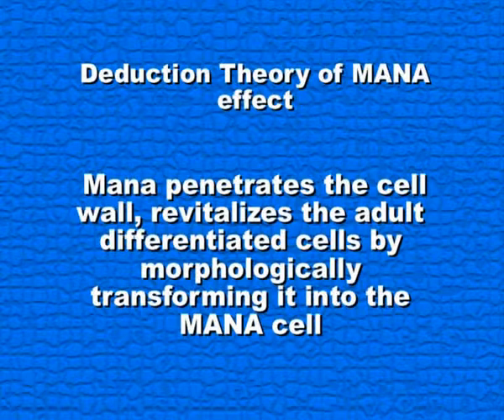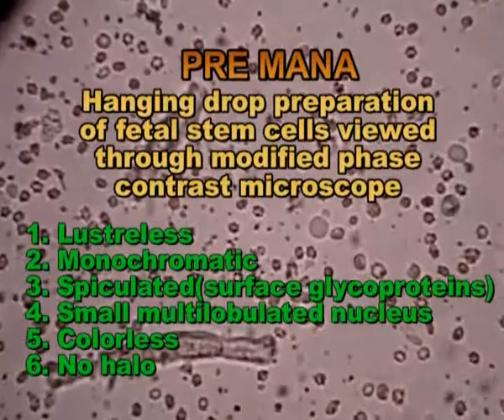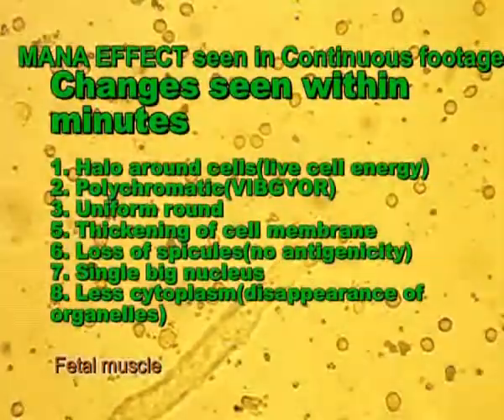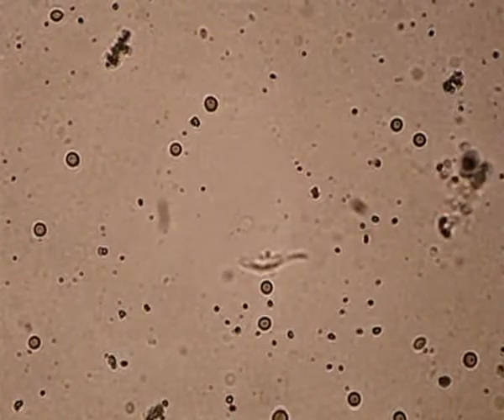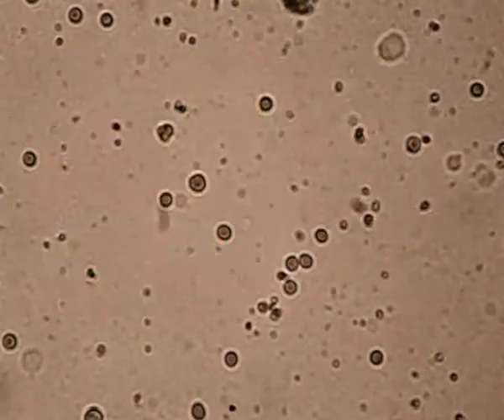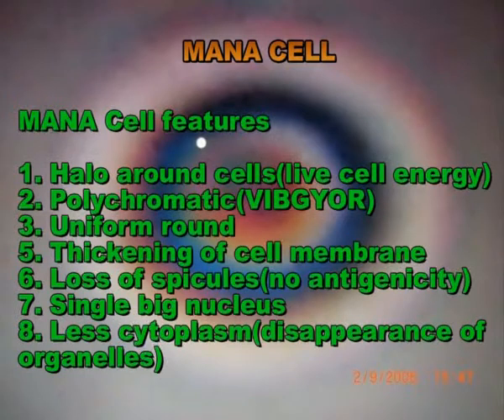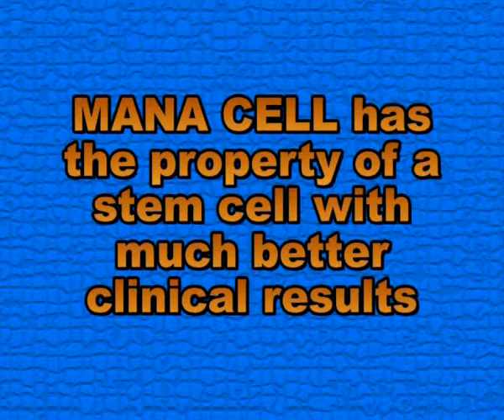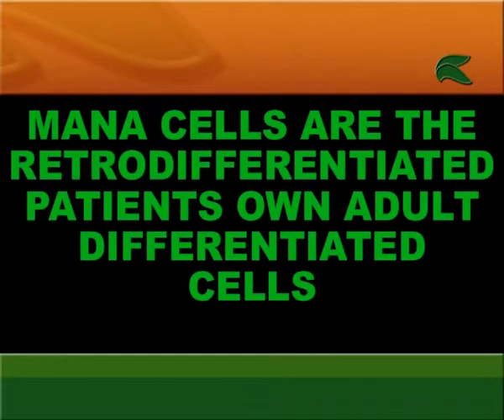mana effect video